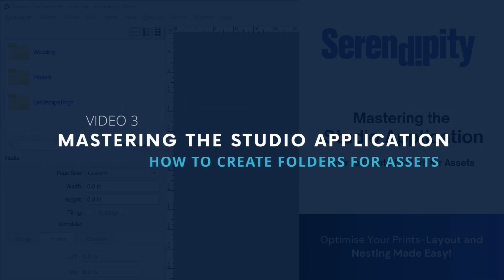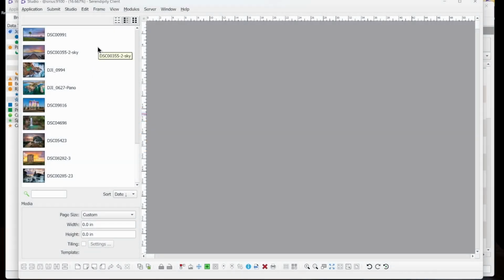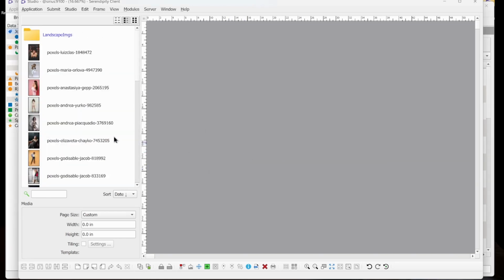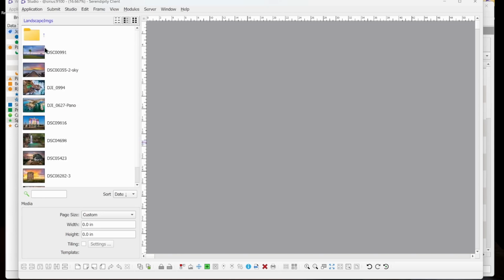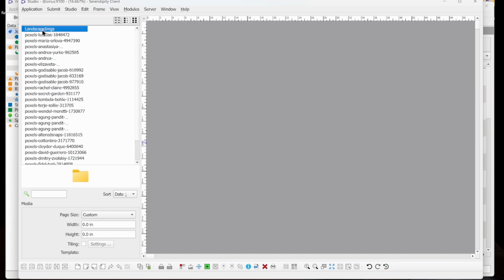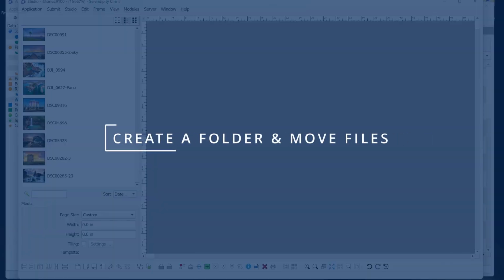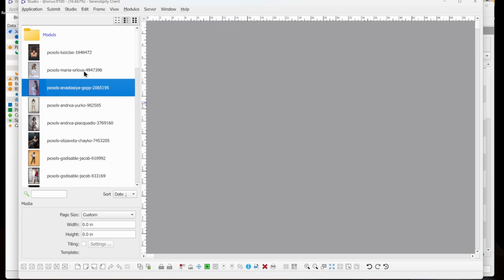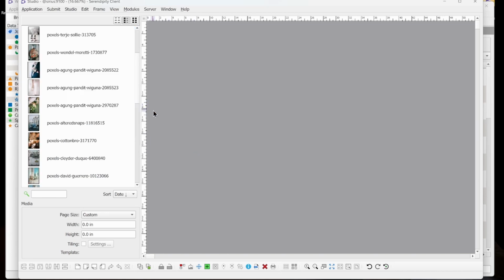Mastering the Studio Application - How to Create Folders for Assets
Organise your workflow with folders. In this tutorial, we’ll show you how to create and manage folders for your assets within the Studio application in Serendipity Blackmagic and Megarip.

An organised asset library saves time and reduces the risk of placing the wrong file—especially in fast-paced production environments.

📺 Up Next: Creating your first layout in Studio.